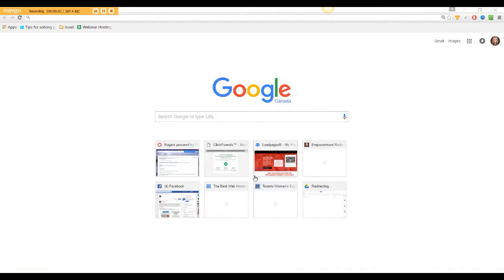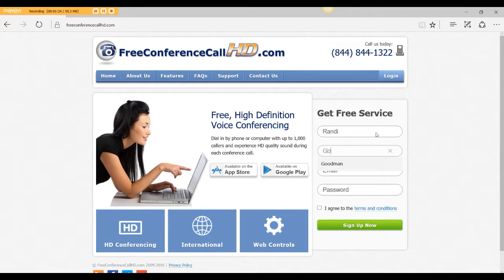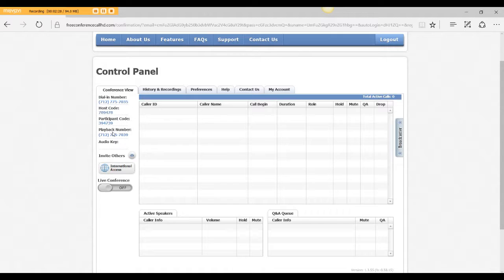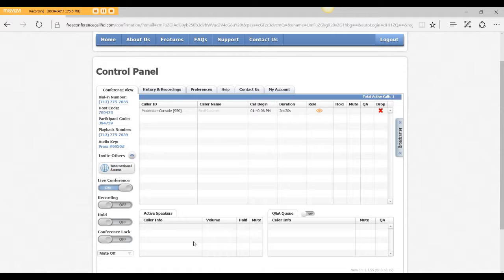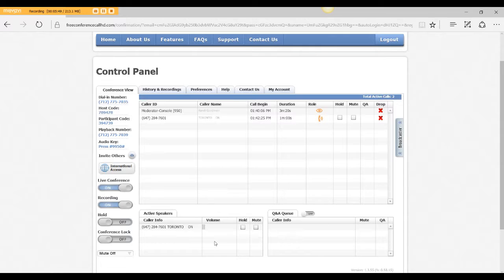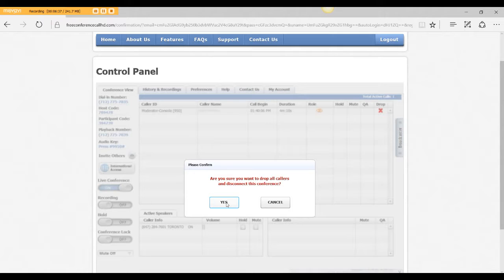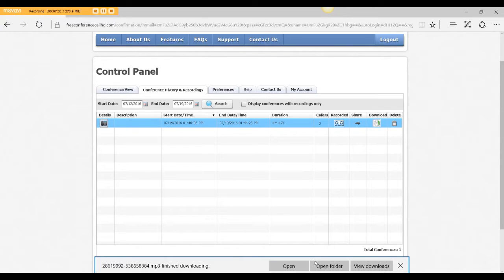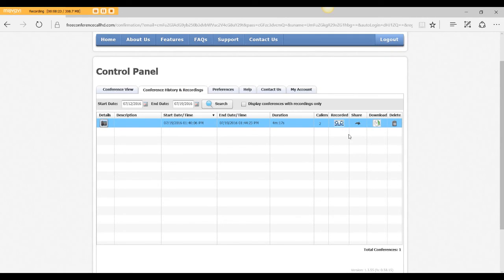How to use freeconferencecallhd com and record your audio file or podcast